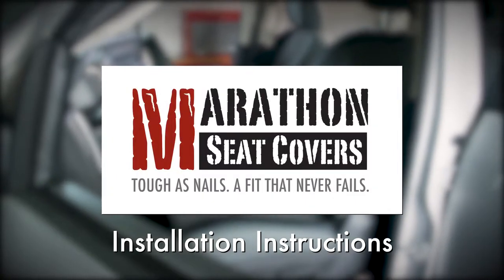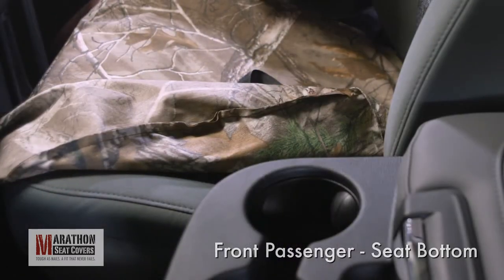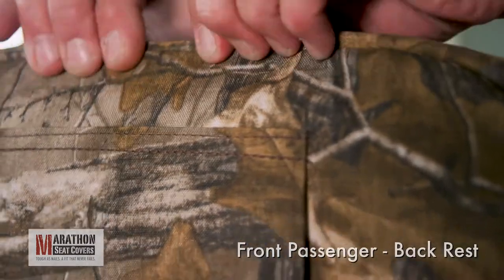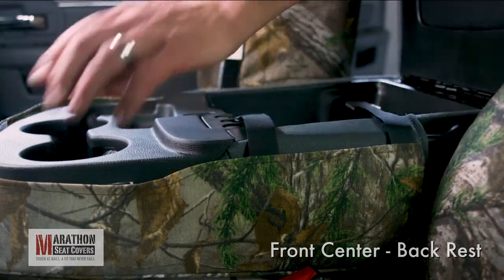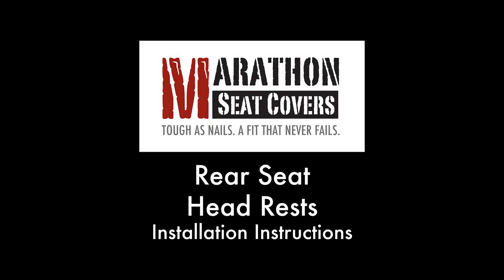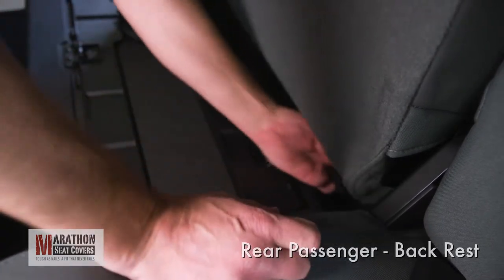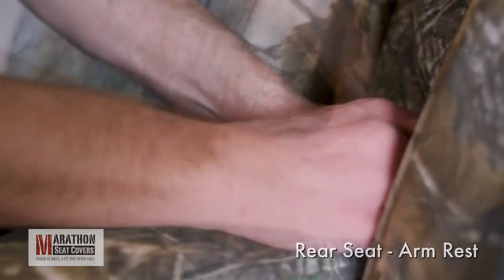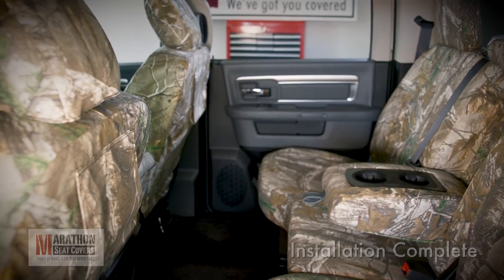Marathon Installation Video 2018 Full Front & Rear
Full instructional video of how to install our seat covers on a Crew Cab Pickup. This vehicle is a Ram 2500.